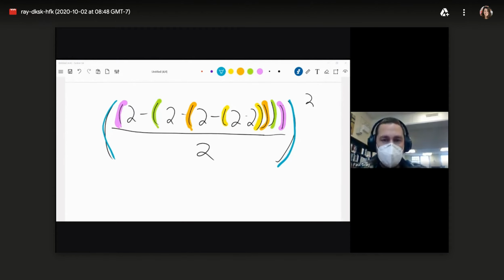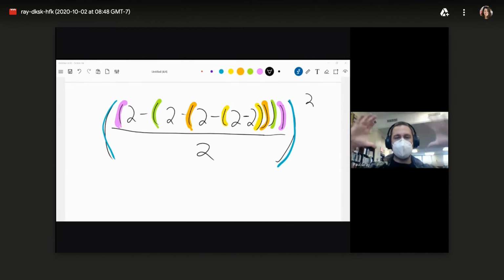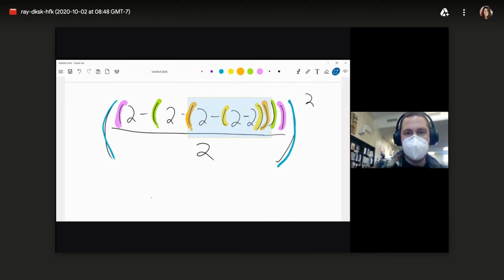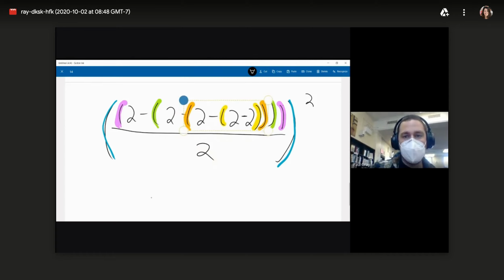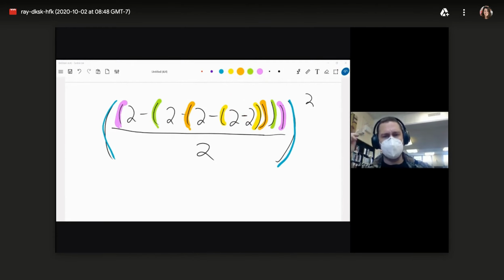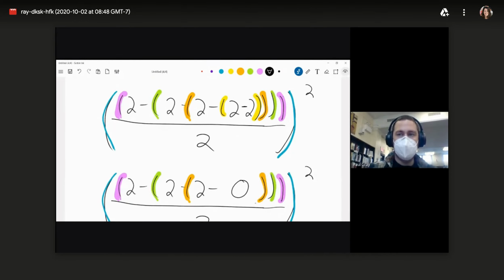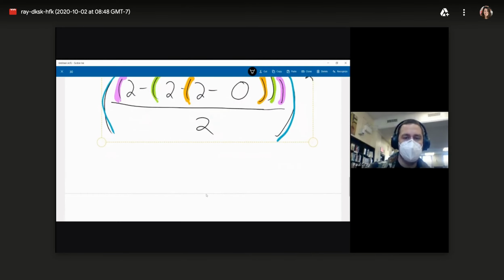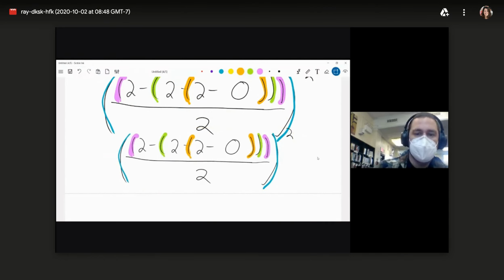Explanation of #3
Here's the explanation of the first few steps for #3 from class on Thursday/Friday